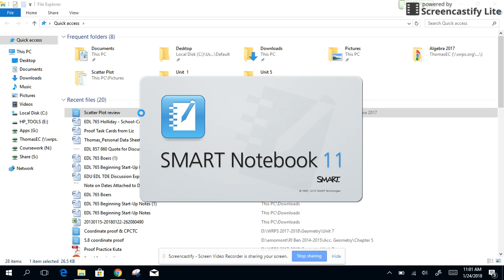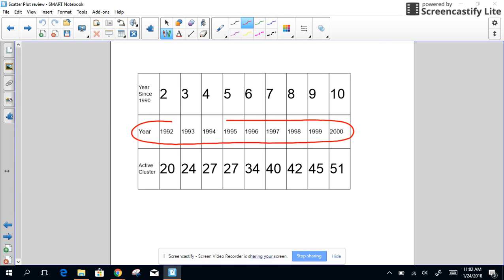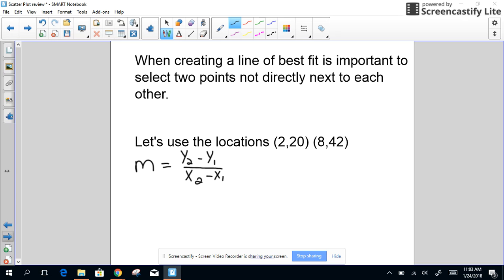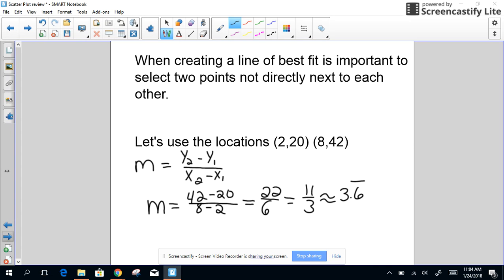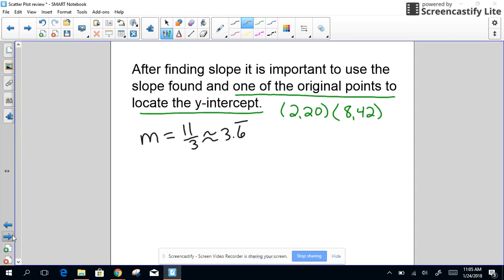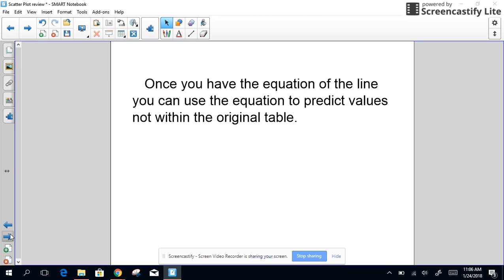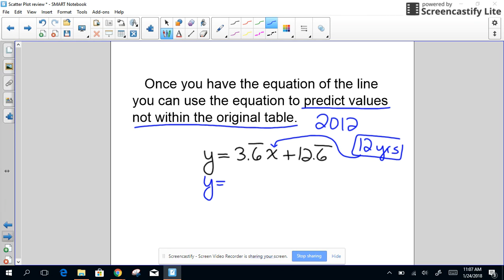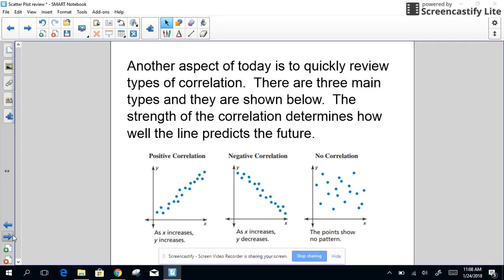Jan 24, 2018 11:08 AM